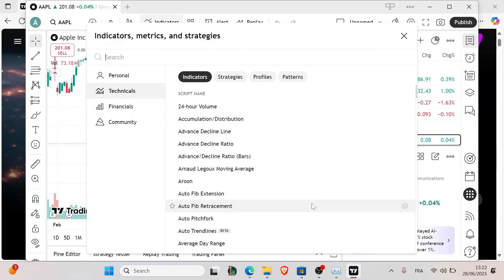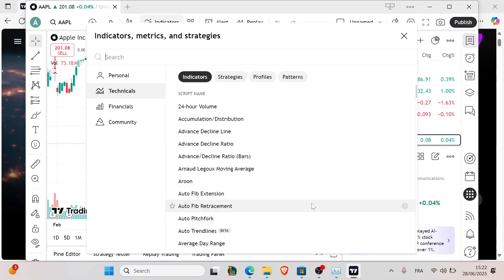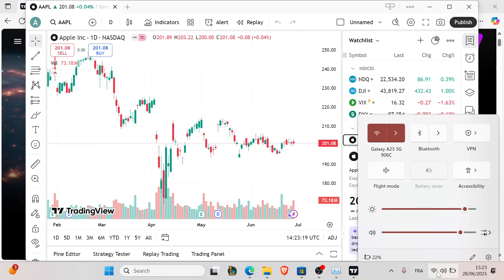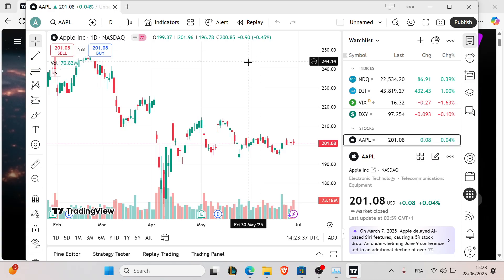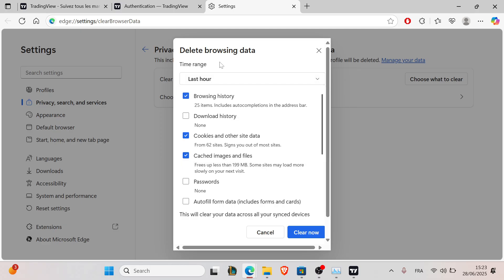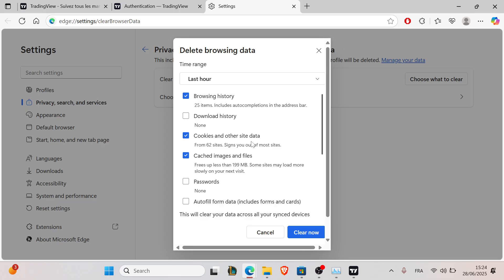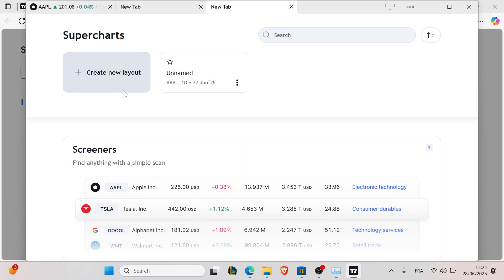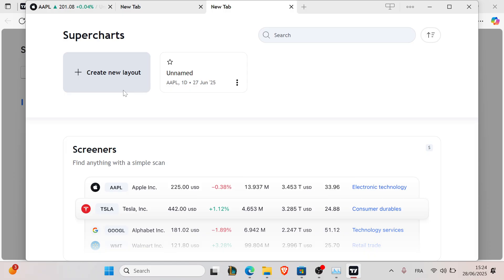How To Fix Charts Not Loading or Freezing on TradingView 2025! Tutorial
Today we talk about fix charts not loading or freezing on tradingview,day trading,tradingview,tradingview tutorial